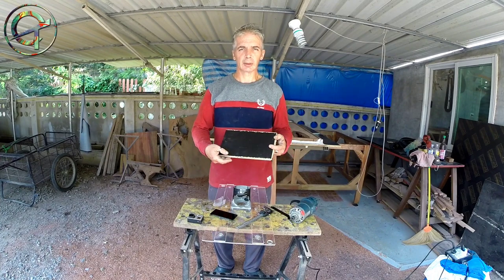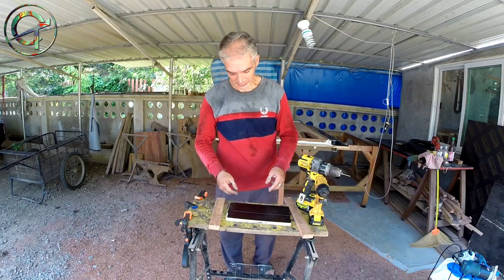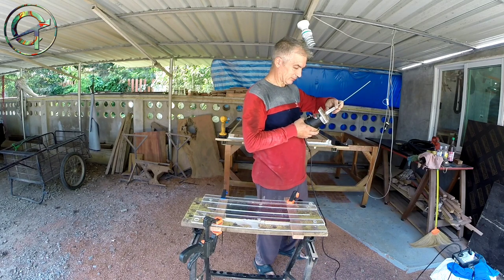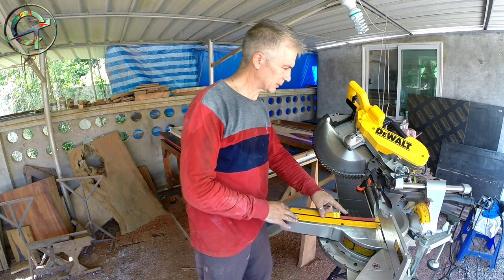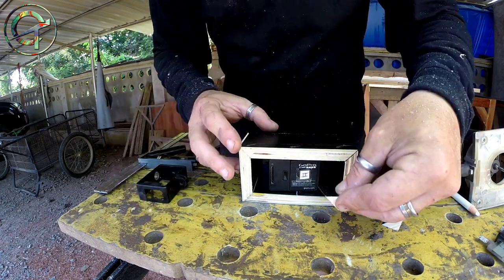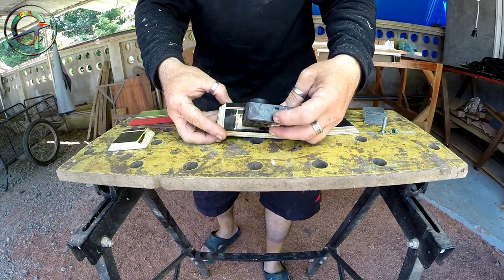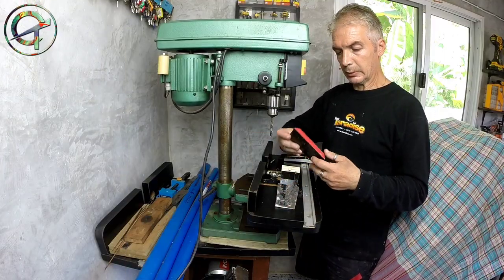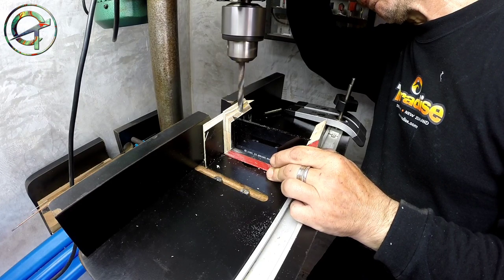Shoot Welding Videos EP-1, Build a Case to Hold Camera Behind a Welding Glass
In this episode of my Creative Thoughts series, I craft a playwood case to hold my videocamera behind a filter, a black glass to shoot welding video.
And now, with that been said, let's to build some and  let's to have fun with!